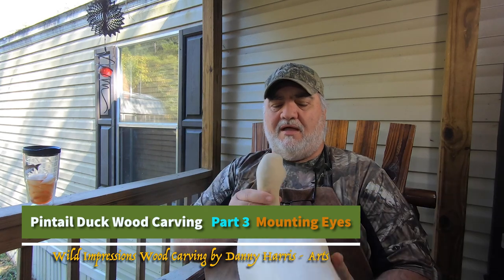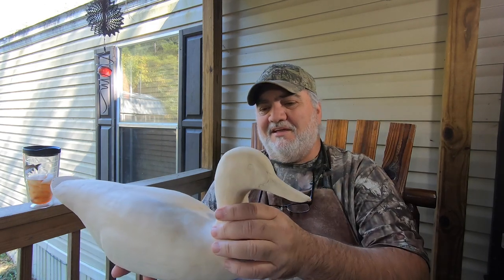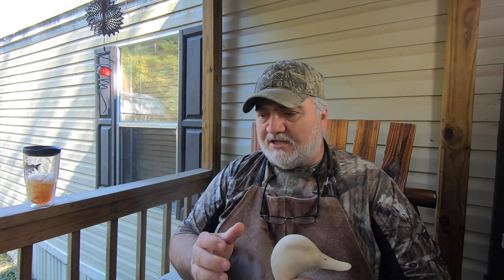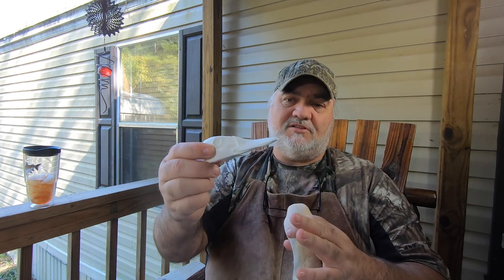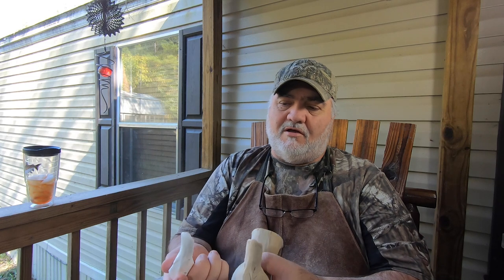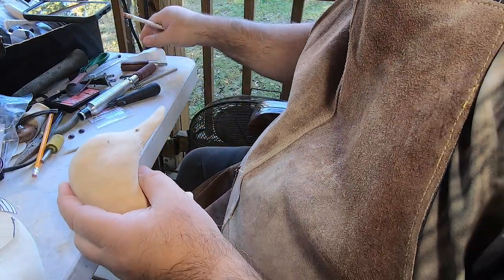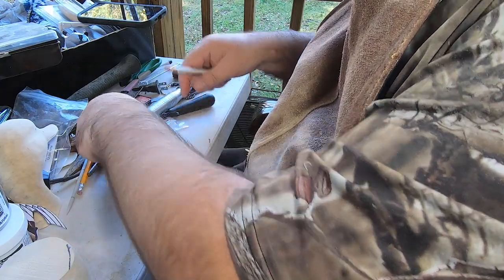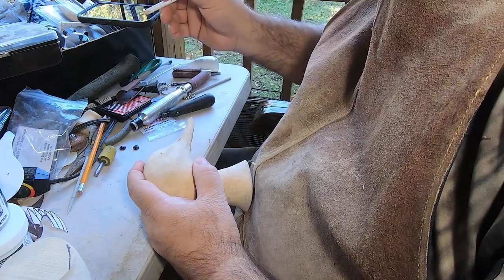Pintail Duck Wood Carving part 3 Mounting the Eyes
In this part 3 video series I will be mounting the eyes and doing a little body work on the Pintail Duck wood carving

Be sure and Check out my other videos on Wood carving a white tailed buck, walleye, white crappie, 2 large mouth bass projects, rainbow trout, brown trout, small mouth bass and blue gill bream.
Also Check out my digital paintings in the playlist under digital speed painting.